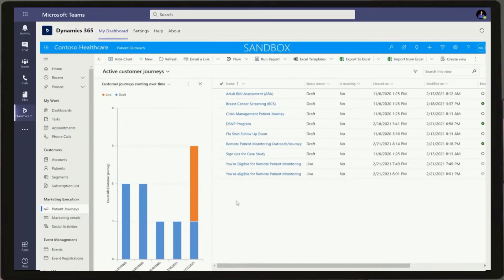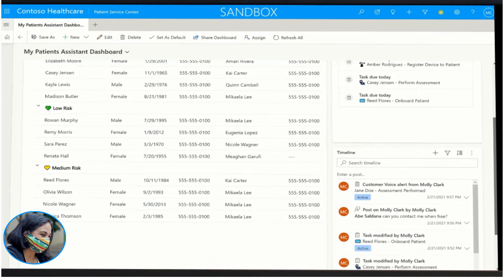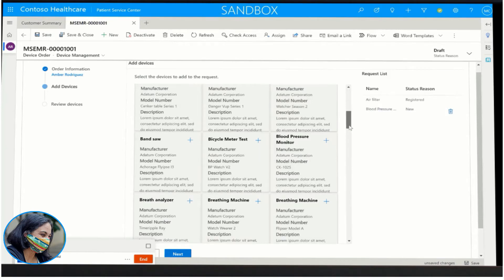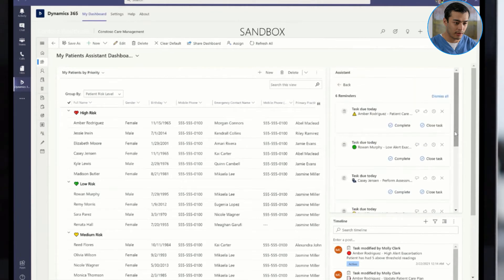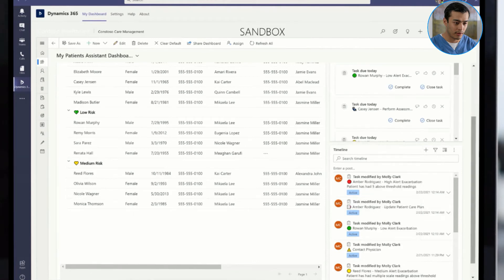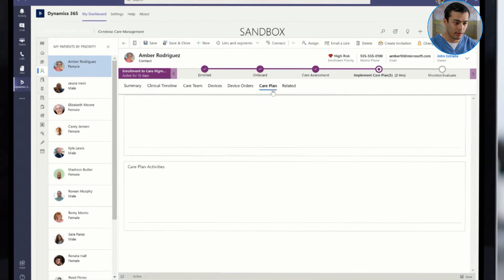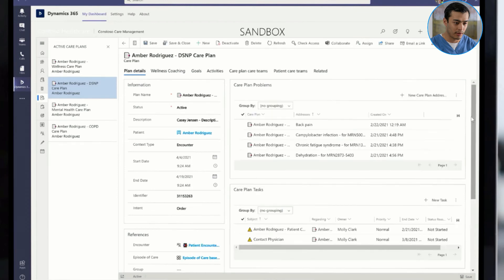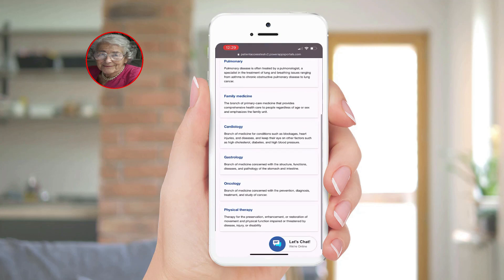Microsoft Cloud for Healthcare Care Management Demo Presentation